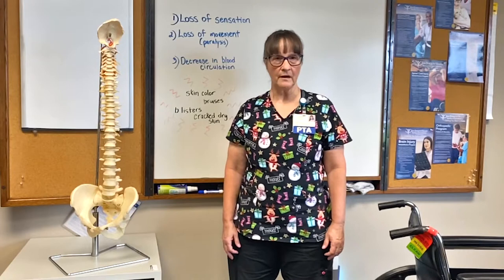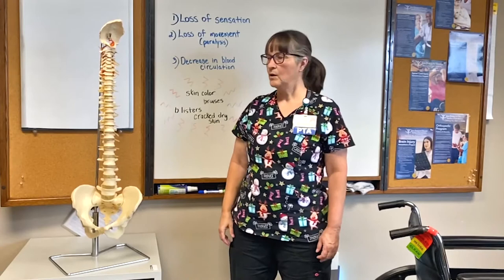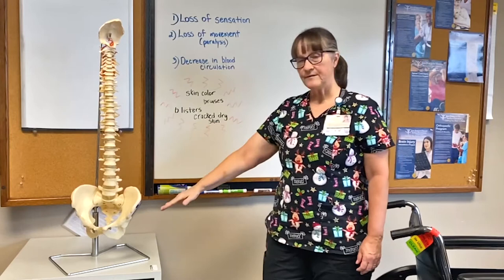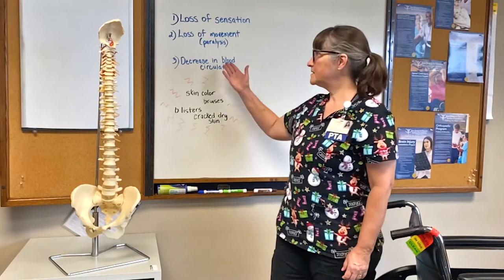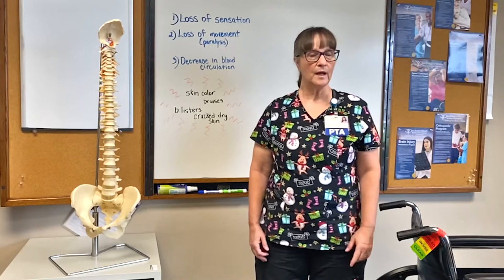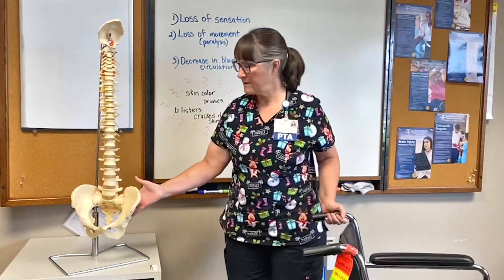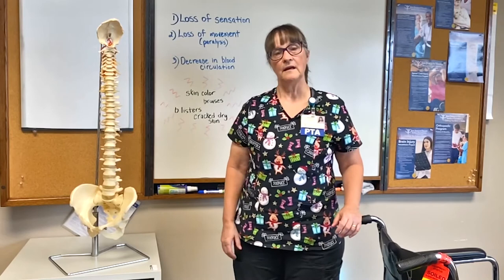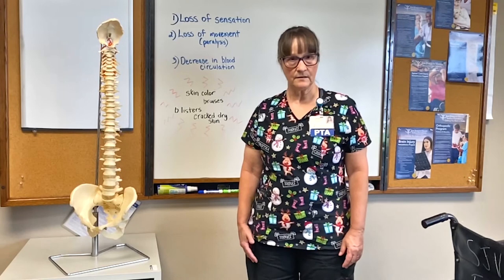Skin Care After a Spinal Cord Injury | San Joaquin Valley Rehabilitation Hospital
At some point in nearly every life, the need for physical rehabilitation services will become a reality. It might be as simple as physical therapy for a sprained knee – or as life-changing as recovery from a brain injury. Located in Fresno, CA, San Joaquin Valley Rehabilitation provides comprehensive physical rehabilitation services to meet each need.

Our inpatient services are for those who have suffered a debilitating injury or illness. Patients in this setting receive an intensive, short-term rehabilitation program.

Our outpatient rehabilitation services include physical, occupational and speech therapy as well as several specialized services.